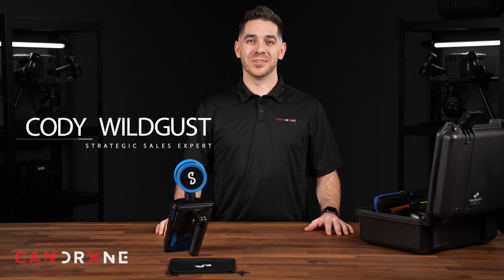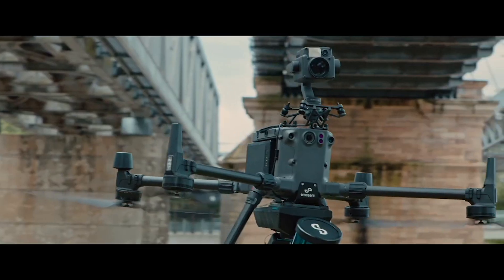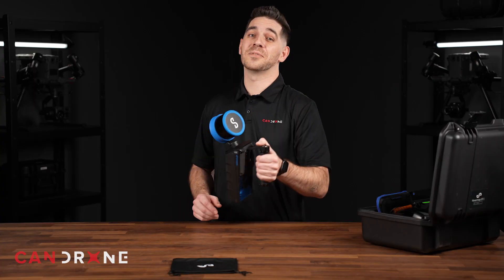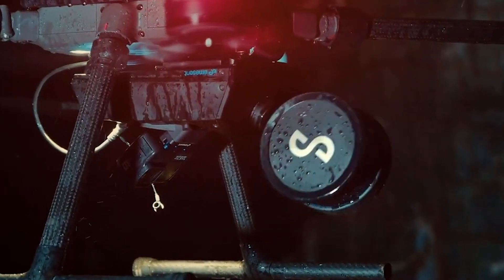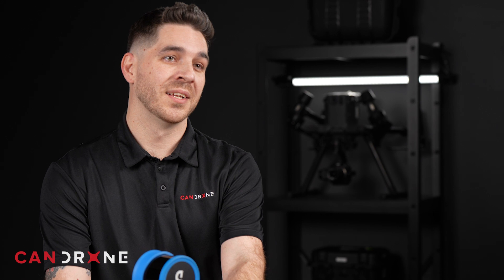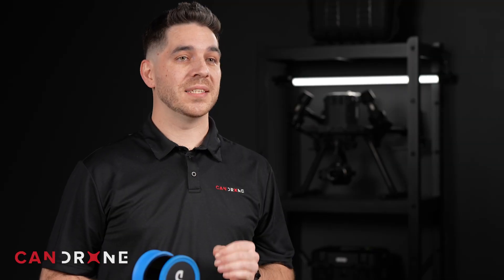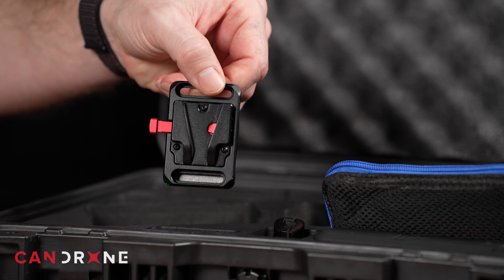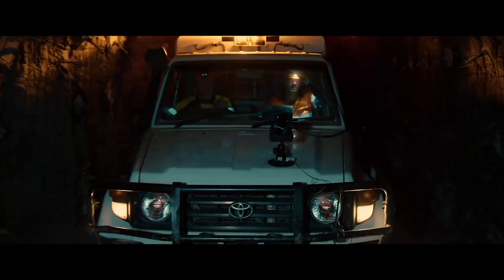Emesent Hovermap ST-X - Worlds most versatile LiDAR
Introducing the Emesent Hovermap ST-X - the highly versatile LiDAR that's revolutionizing the world of mobile and aerial mapping! With its advanced SLAM capabilities, the Hovermap ST-X can map and survey even the most GPS-denied environments with ease.

Join Cody as he takes you through an overview of the Hovermap ST-X and its impressive features. From its modular design that allows for seamless transitions from mobile to aerial mapping, to its advanced SLAM technology that enables it to navigate complex environments with unmatched accuracy. Whether you're a surveyor, engineer, or researcher, the Hovermap ST-X is the perfect tool to help you achieve your goals.